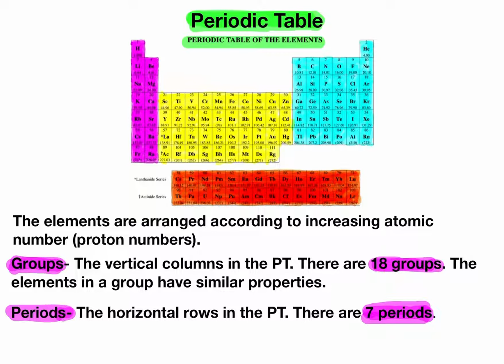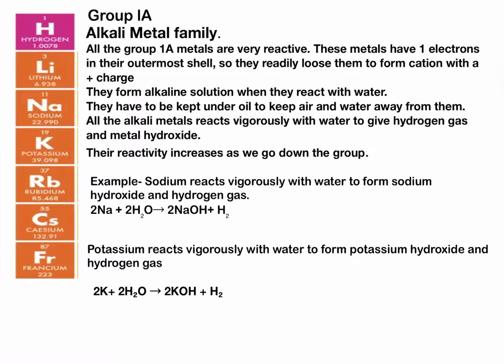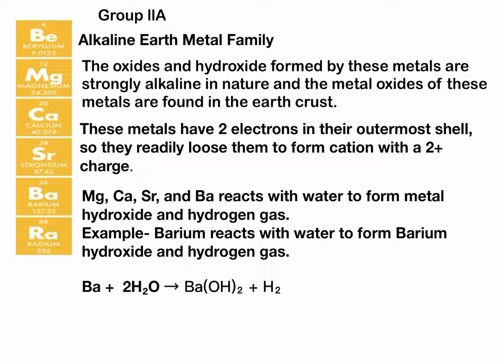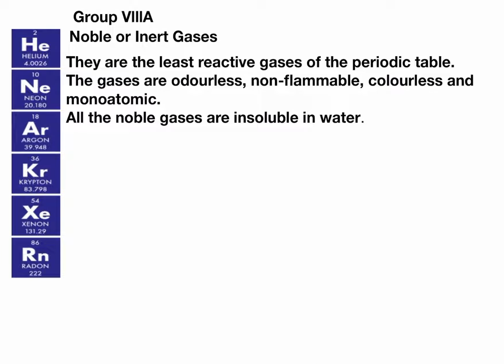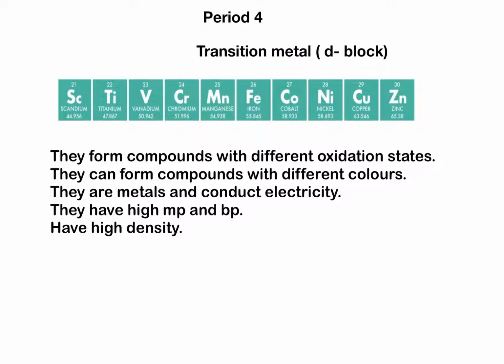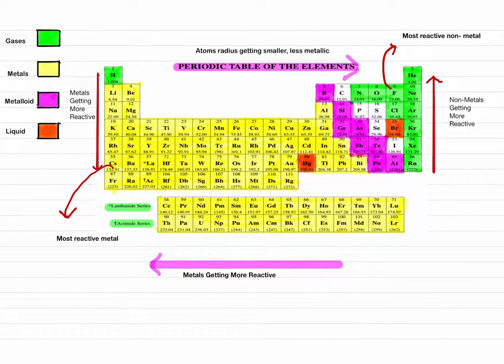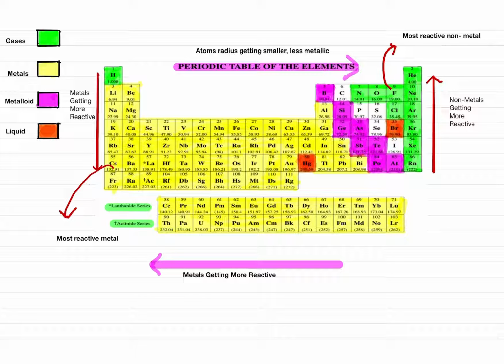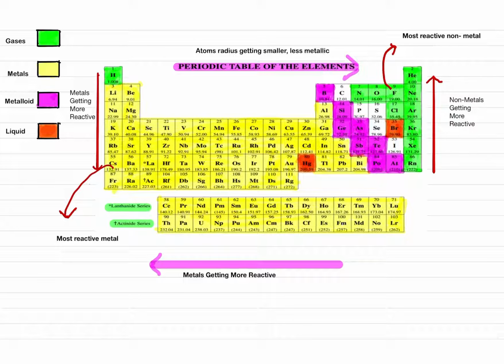Periodic Table. Part- 1 Basil Chesney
Some basic knowledge about the periodic table explained in this video like Group number, Periods, a few properties of elements and their reactivities. More about Periodic table will be shared in the next part-2 of the video.